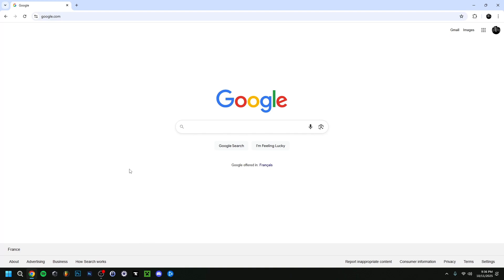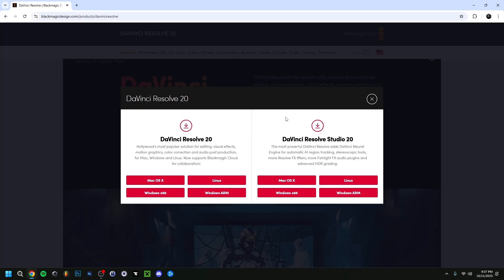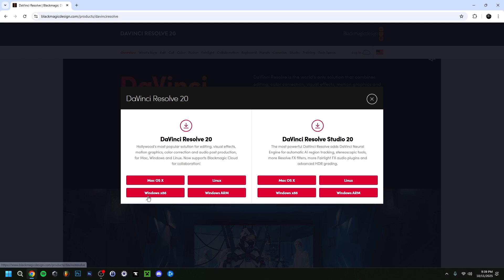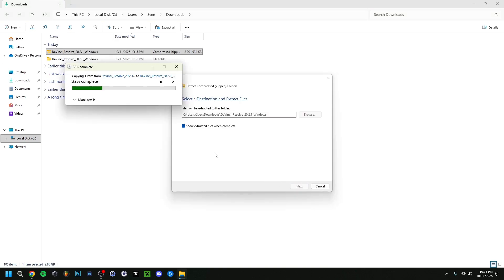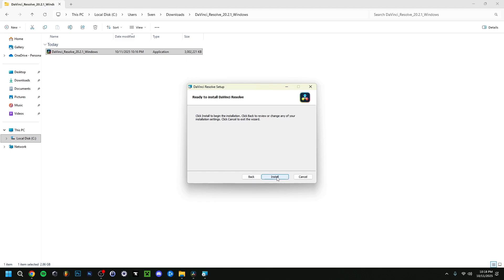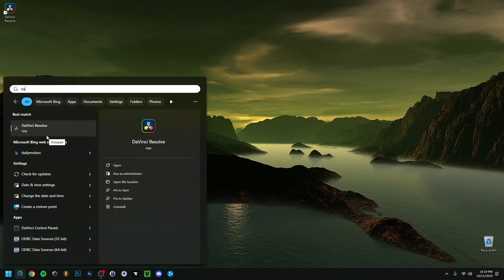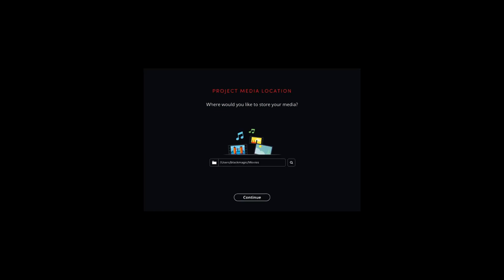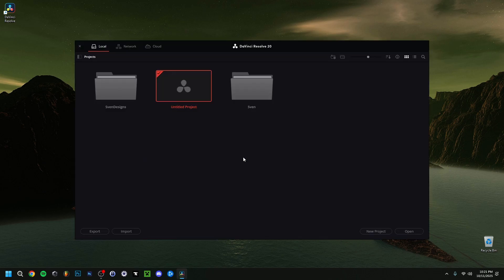How To Download DaVinci Resolve For FREE 2025 (How To Install DaVinci Resolve For FREE 2025)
▶Hey everyone and welcome back ! Today I'am showing you how to download davinci resolve 2025 ! So you could say how to download and install davinci resolve or how to get davinci resolve. Now you get this from the blackmagic design website, which is the original site ! From which I will download davinci resolve latest version, which is how to download davinci resolve 20, it's the davinci resolve 20.2.1 version to be exact. There are two options, davinci resolve free and davinci resolve studio, but you ofcourse want the free version in this case ! It's more than enough to start with, but you could always consider upgrading to the paid version in the future if you feel too ! Now, this tutorial is specifically on how to download davinci resolve on windows 11, so how to download davinci resolve 20 on laptop & pc. But the steps are very similar in case you want to know how to download davinci resolve on mac or how to download davinci resolve on linux. In any case, I hope you enjoyed this tutorial on how to install davinci resolve 2025 !